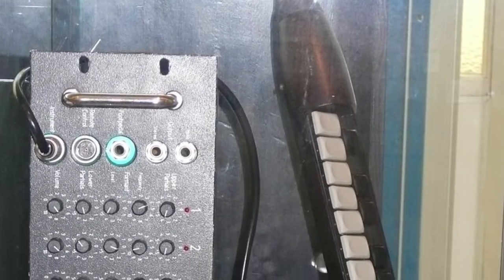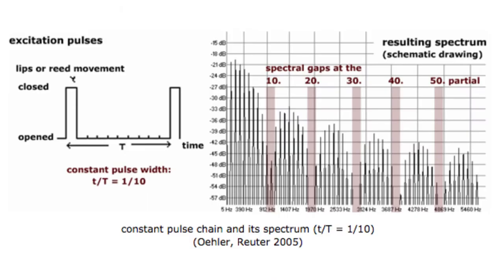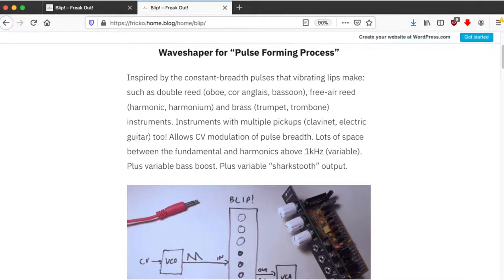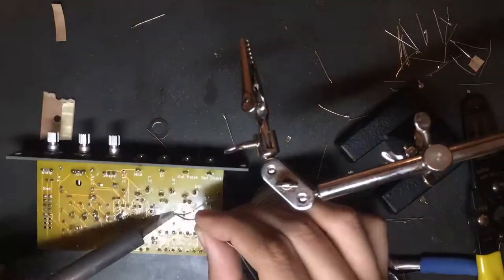Analog Acoustic Modeling w/ Fricko Blip [Patch From Scratch]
Modeling an acoustic sax/cello using an analog eurorack modular synth with the Fricko Blip module.